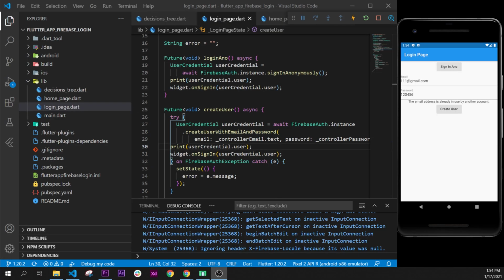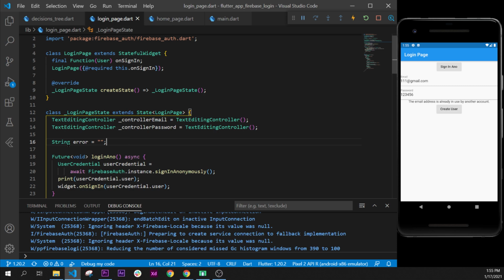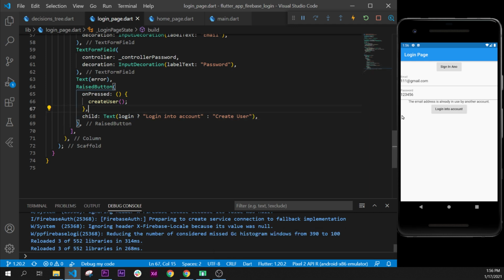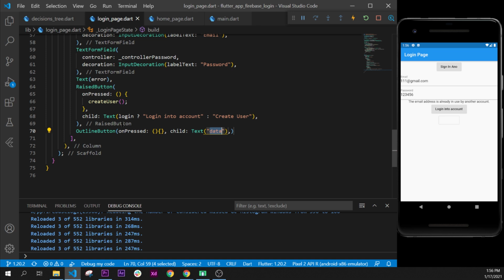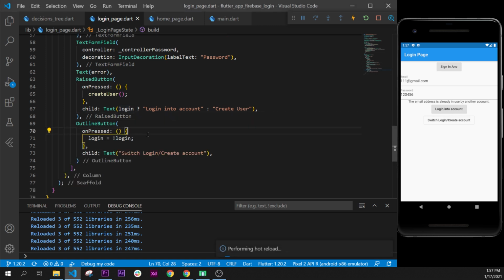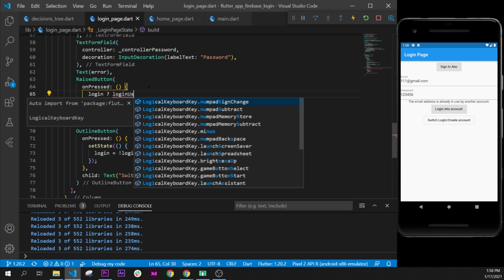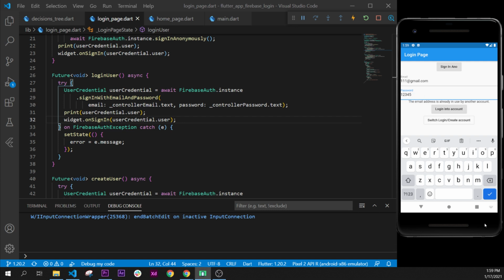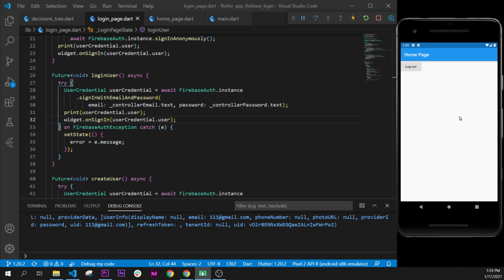Flutter Firebase Email Login (Step 9) - Sign In With User Email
How to Login with Firebase Firebase Authentication
- Flutter